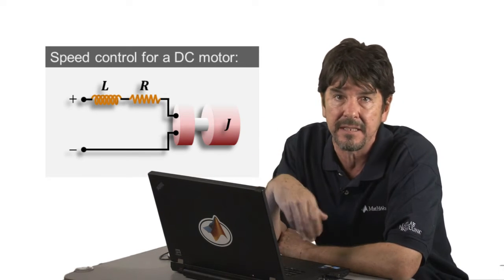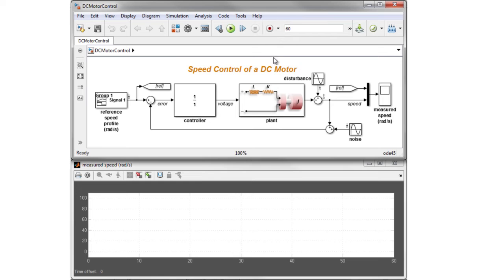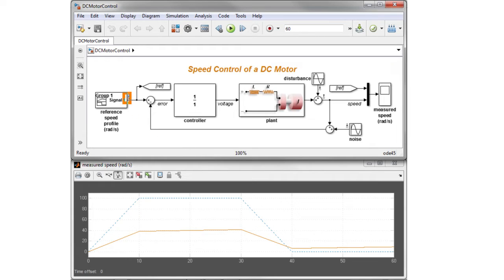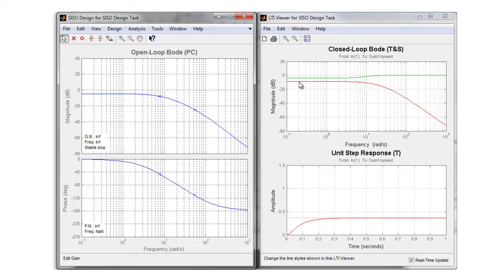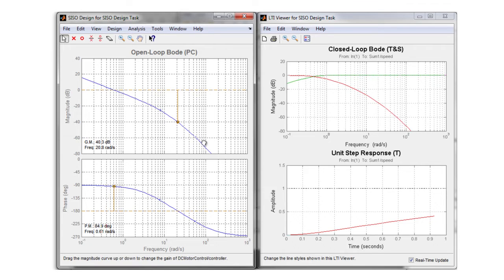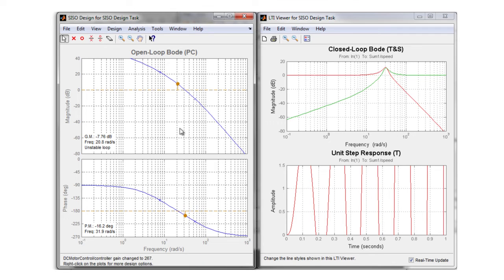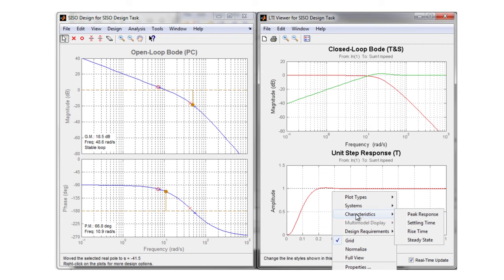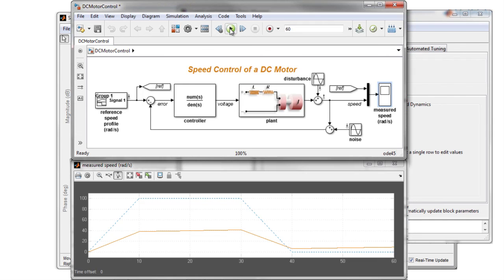DC motor speed control using bode plots | Using Bode Plots, Part 5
Learn how to use Bode plot for DC motor speed control in this MATLAB® Tech Talk by Carlos Osorio.